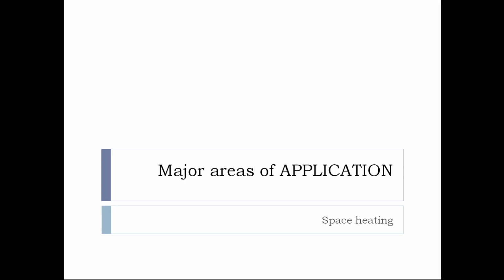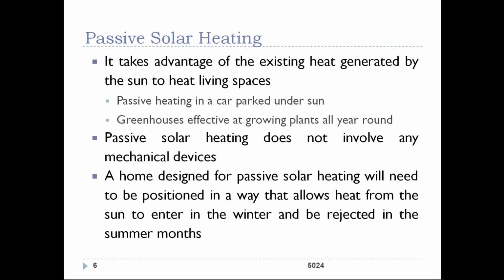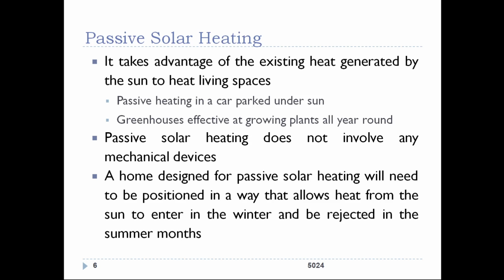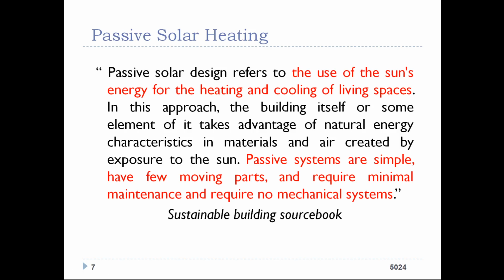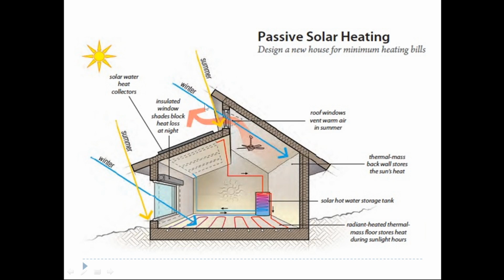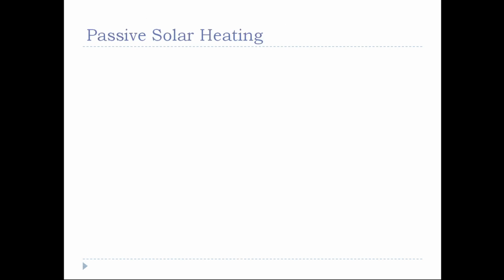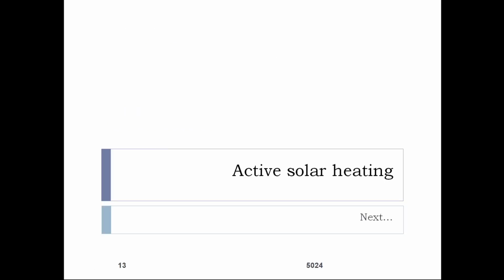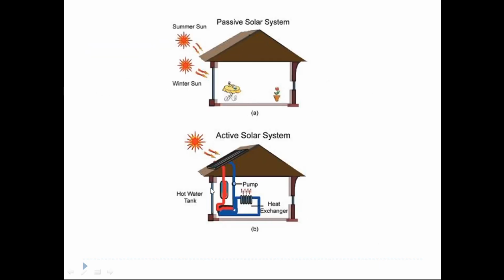Space Heating using Solar Thermal Radiation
Have You thought of designing your dream home by reducing the electricity bills with the use of maximum amount of Solar Energy to enter?
Solar Rays not only create positivity, as the ancient says goes on, but improves the look of your building also.
We can visualize the things beautifully in natural light than in the artificial light.
In this lecture, I discuss on the different ways of space heating/cooling using solar thermal radiation.
Watch till the end and understand the concepts.
In case of doubts, use the comments section below to revert.